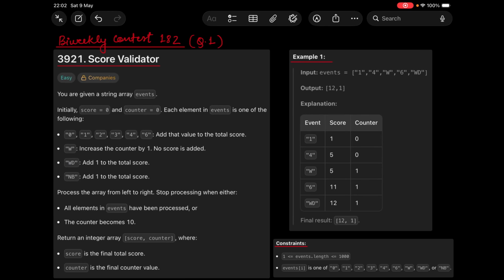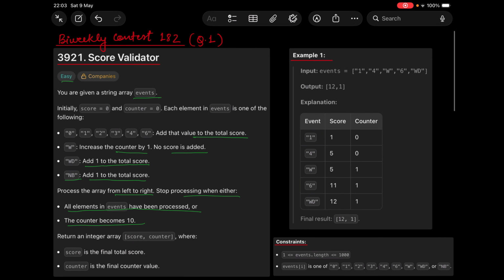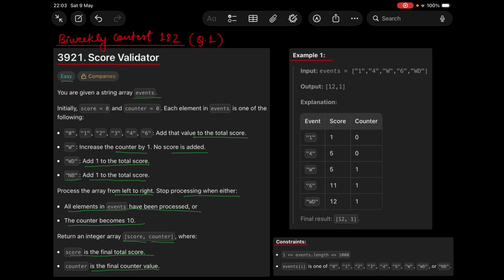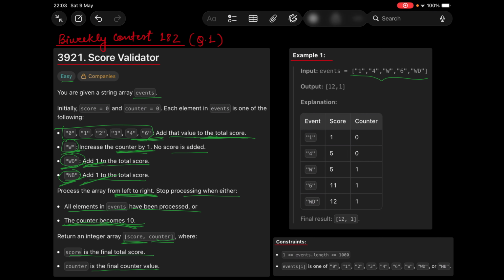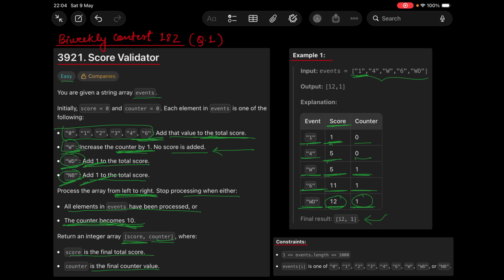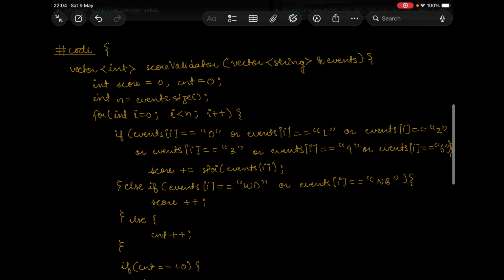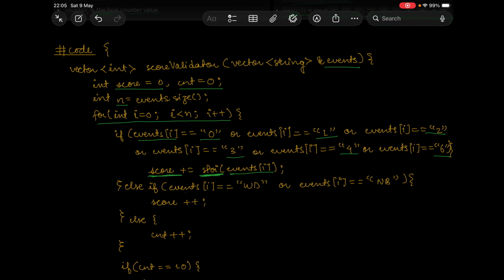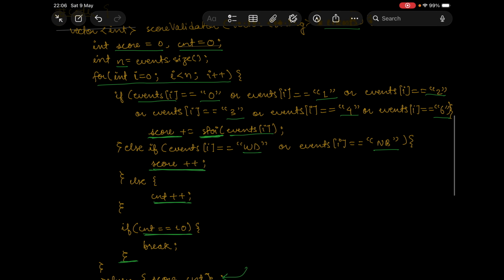Score Validator | Leetcode Biweekly Contest 182 | Q1 | Leetcode 3921 | Array | Simulation | Easy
In this video, we will solve Q1 of leetcode biweekly contest 182 i.e. Score Validator (Leetcode 3921) step by step.

📌 Approach: Simulation.

3921. Score Validator

Leetcode today